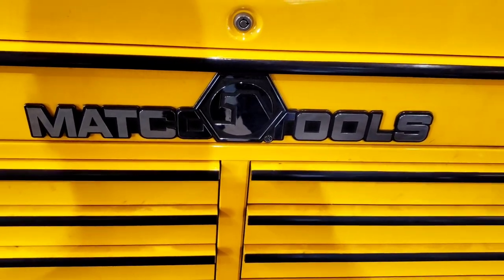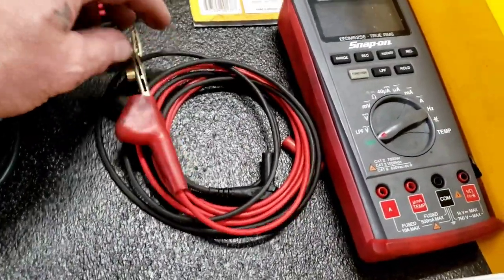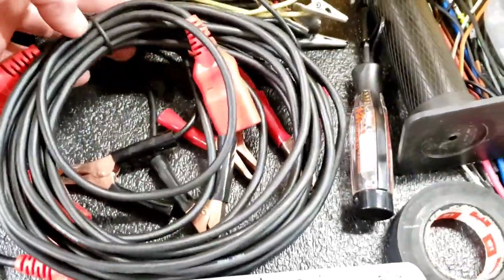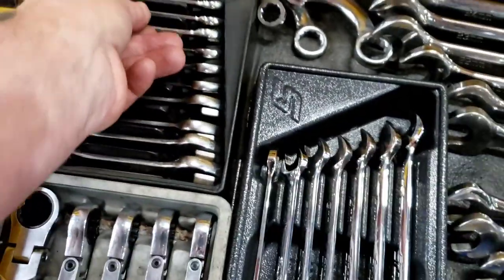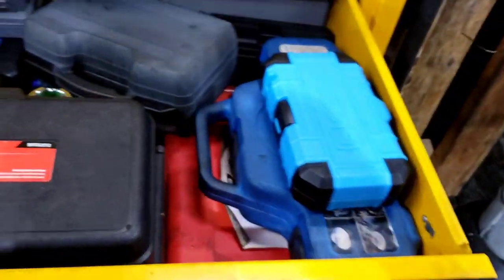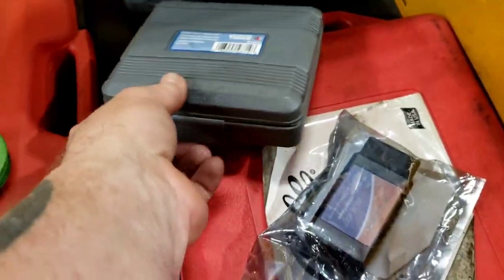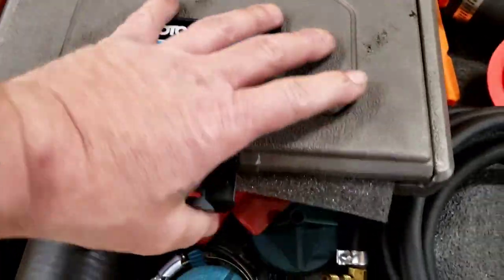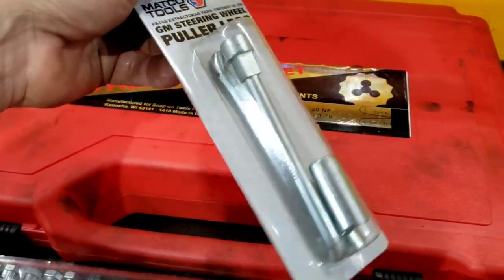MATCO TOOLBOX TOUR 56"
A toolbox tour of my Matco 56 inch tool box, this is one of two boxes I have.  In this video I take you through this box and show you the variety of tools, kits and random things that I use regularly and not so regularly. I also show you how I have organized this Matco Toolbox.
Items used in the video:

RING LIGHT
FLASHLIGHT HOLSTER
OBSERVER TOOLS FLASHLIGHT
STREAMLIGHT HEADLAMP
Steelman pro spline drive set
Oil filter socket set
Paint markers
Bed of nail test leads
Back probe test leads
Power probe 3
Power probe torch
Power probe solder iron butane
Gearwrench line wrench
Gearwrench ratcheting stubby set
Tekton crowsfoot set metric
Sunex metric flarenut crowsfoot
Gearwrench SAE ratcheting wrench set
SAE crowsfoot set Gearwrench
Lisle bearing race set
Airlift vacuum refiller kit
Mastercool temp gun
Lisle master fuel gauge set
Fuse saver kit
Relay test kit
Def refractometer OTC
Power probe short finder
30 piece Tekton allen set
Capri allen socket set
Otc noid light set
Fuel disconnect set Lisle
Spark tester
Carbyne triple square socket set
Tekton long allen sockets
Lang rethreading kit
Steering wheel puller kit
Back pressure test kit